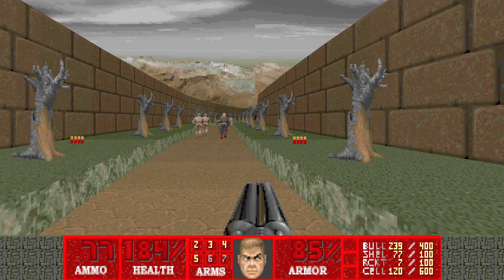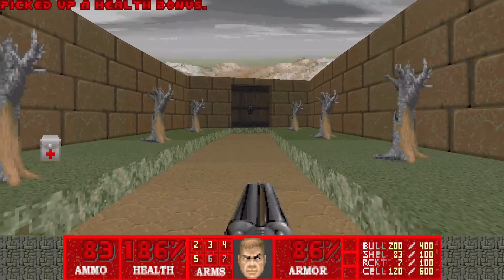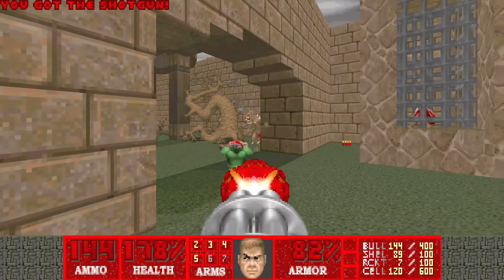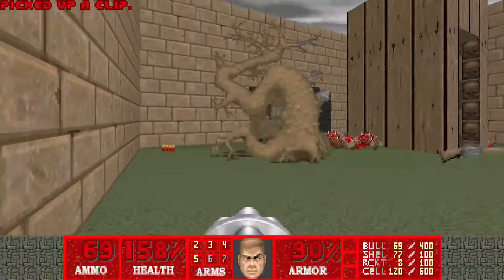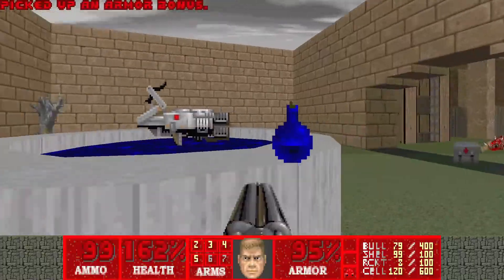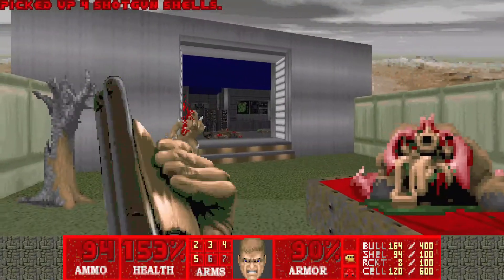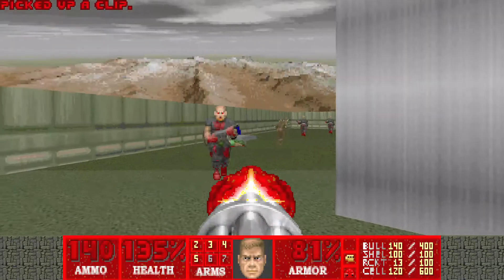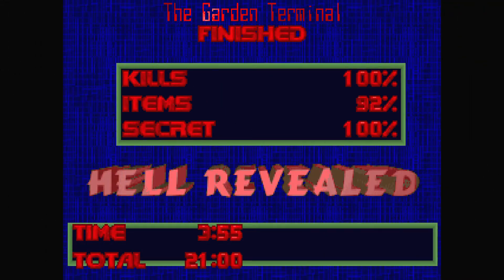Hell Revealed : The Garden Terminal ( Ultra Violence 100% )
Secrets: 1: 3:54

Back with Map 4 of Doom 2's Hell Revealed : The Garden Terminal!

100% Kills and Secrets
Ultra Violence
No Deaths
No Saves